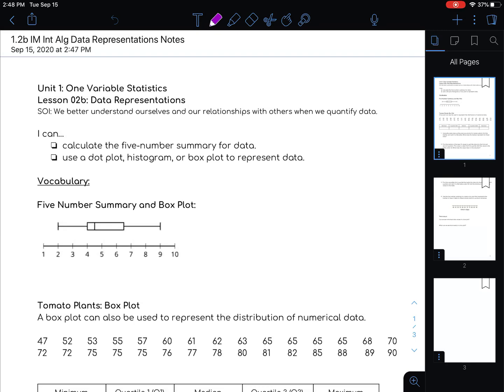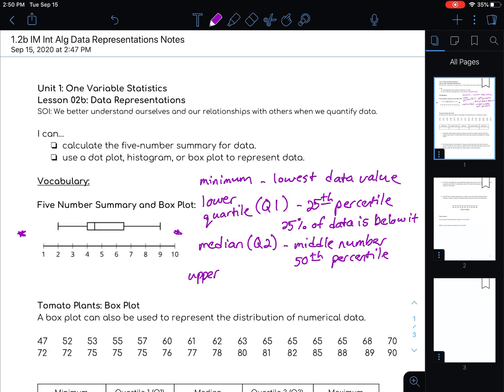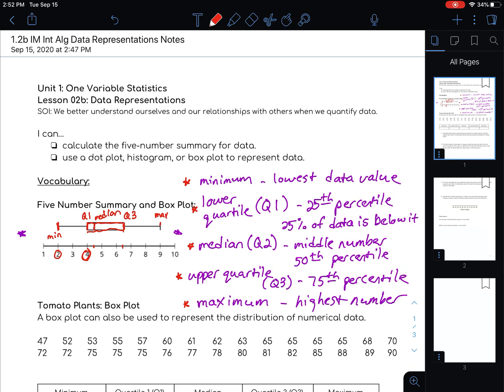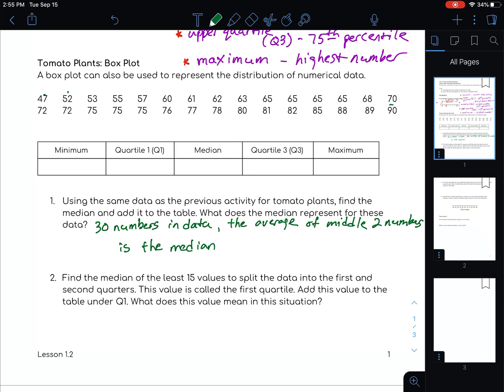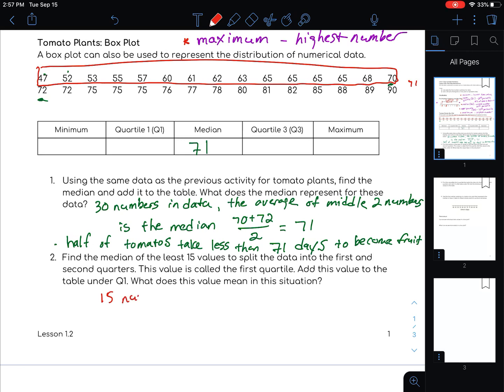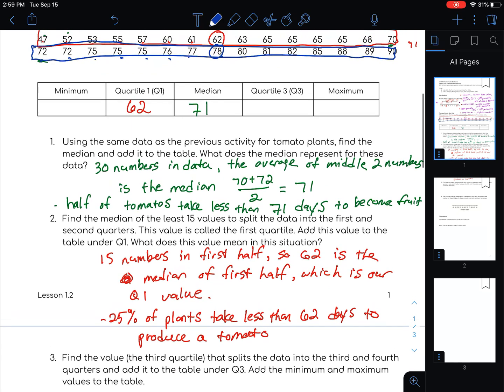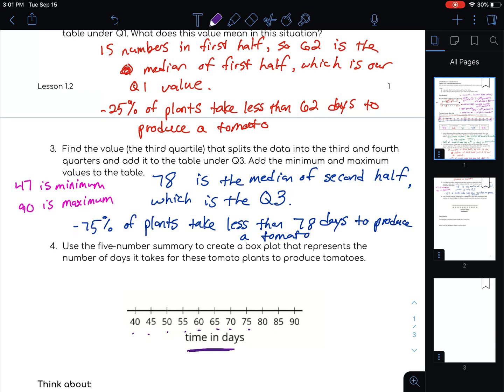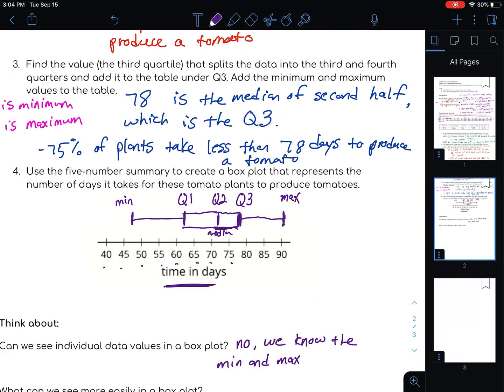1.2 (part b) Intermediate Algebra Notes (IM)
Box Plots and Five Number Summary related notes